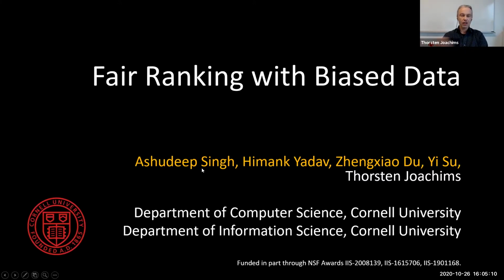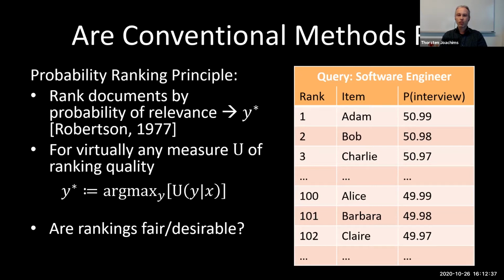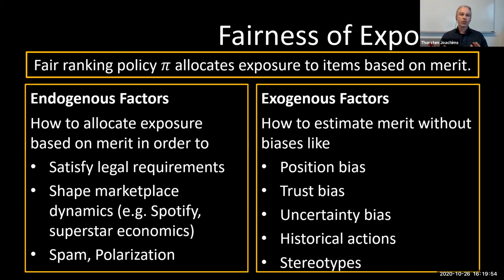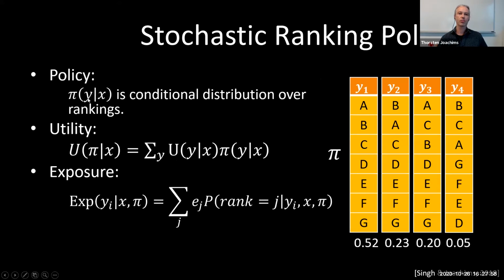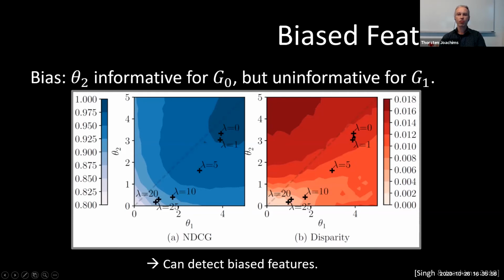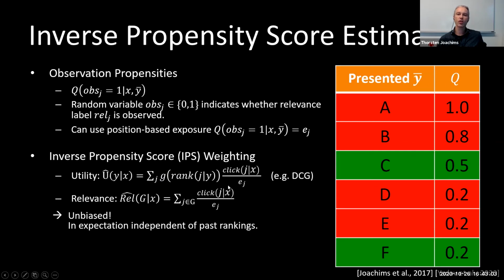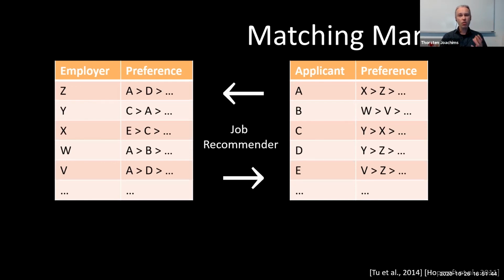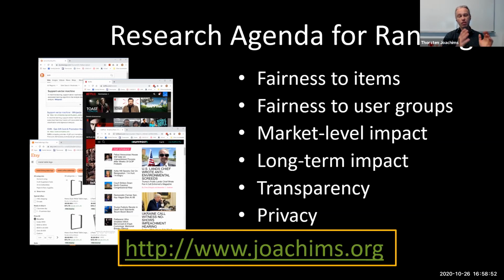MIDAS Seminar Series Presents: Thorsten Joachims, Cornell University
Fair Ranking with Biased Data

Search engines and recommender systems have become the dominant matchmaker for a wide range of human endeavors — from online retail to finding romantic partners. Consequently, they carry immense power in shaping markets and allocating opportunity to the participants. In this talk, I will discuss how the machine learning algorithms underlying these systems can produce unfair ranking policies for both exogenous and endogenous reasons. Exogenous reasons often manifest themselves as biases in the training data, which then get reflected in the learned ranking policy and lead to rich-get-richer dynamics. But even when trained with unbiased data, reasons endogenous to the algorithms can lead to unfair or undesirable allocation of opportunity. To overcome these challenges, I will present new machine learning algorithms that directly address both endogenous and exogenous unfairness.

Bio:

Thorsten Joachims is a Professor in the Department of Computer Science and in the Department of Information Science at Cornell University, and he is an Amazon Scholar. His research interests center on a synthesis of theory and system building in machine learning, with applications in information access, language technology, and recommendation. His past research focused on counterfactual and causal inference, support vector machines, text classification, structured output prediction, convex optimization, learning to rank, learning with preferences, and learning from implicit feedback. He is an ACM Fellow, AAAI Fellow, and Humboldt Fellow.